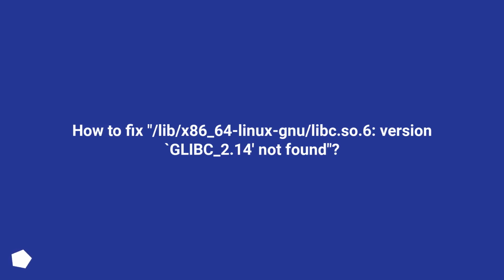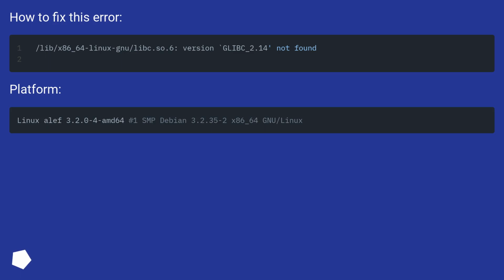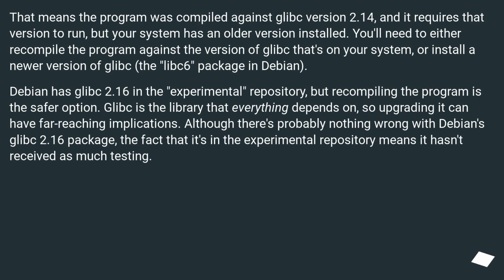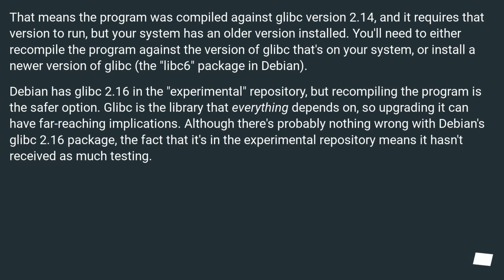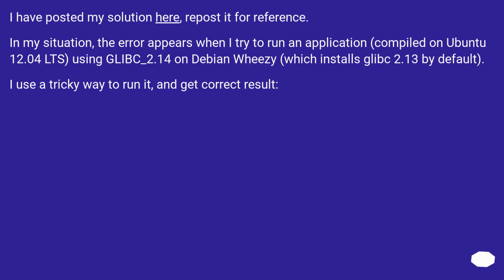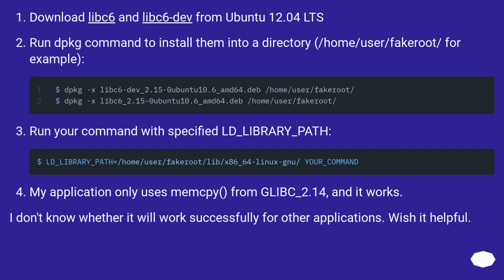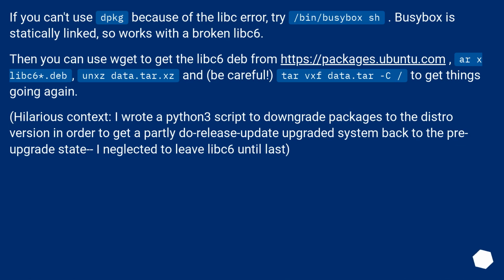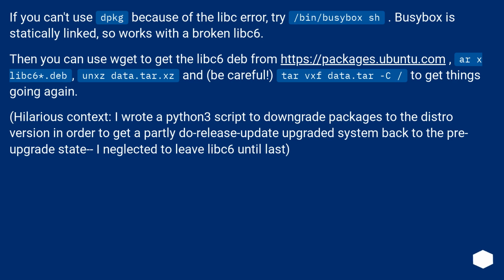How to fix "/lib/x86_64-linux-gnu/libc.so.6: version `GLIBC_2.14' not found"?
Chapters
00:00 Question
00:28 Accepted answer (Score 57)
01:24 Answer 2 (Score 26)
02:42 Answer 3 (Score 0)
03:30 Thank you